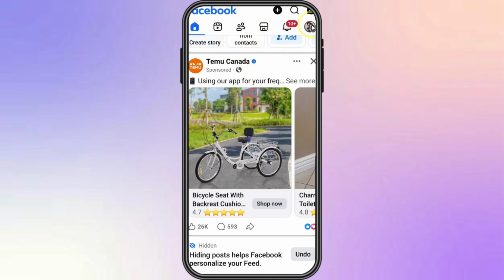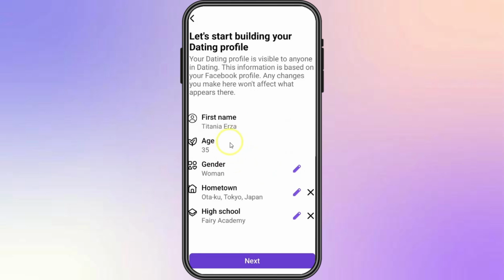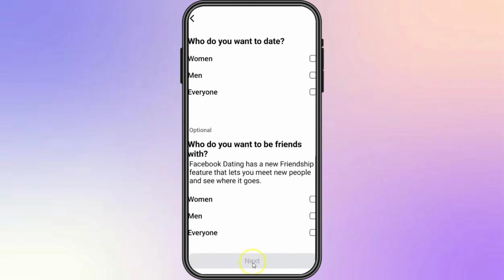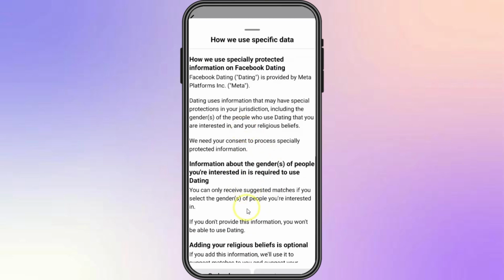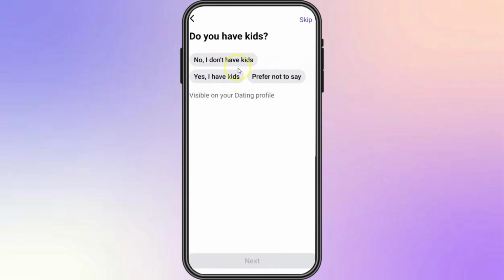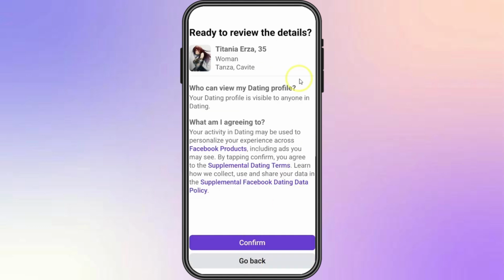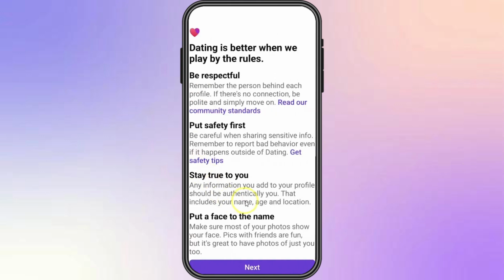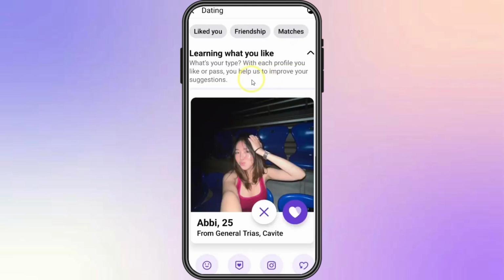How to Sign Up for Facebook Dating in 2026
How to Activate Facebook Dating on Your Account in 2026

Learn how to sign up for Facebook Dating with this complete, beginner-friendly step-by-step guide designed to help you start online dating with confidence. In this in-depth tutorial, we explain what Facebook Dating is, how it works, and where to find it inside the Facebook mobile app, since it doesn’t appear as a separate app or website. You’ll learn exactly how to create a Facebook Dating profile correctly, choose photos, write prompts, and set preferences for better matches.

This guide also covers all Facebook Dating requirements, including age limits, location availability, supported countries, and account eligibility rules. We explain how Facebook Dating keeps your dating profile separate from your main Facebook profile, how privacy controls work, and how your friends and Facebook activity remain hidden from matches.

If Facebook Dating is not showing on your account, this tutorial walks you through the most common reasons—such as region restrictions, outdated apps, account age issues, or settings problems—and shows proven fixes. You’ll also learn how to adjust location settings, manage notifications, and troubleshoot setup errors during sign-up.

Finally, we share tips to improve matches on Facebook Dating, including profile optimization, safety tips, and best practices for messaging. Whether you’re new to online dating or switching from another dating app, this guide helps you use Facebook Dating safely, effectively, and successfully.